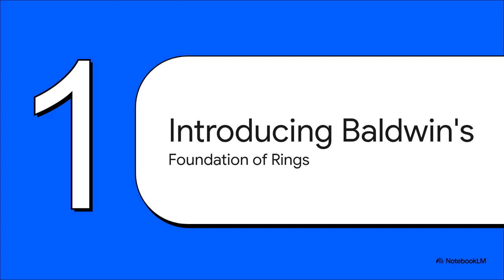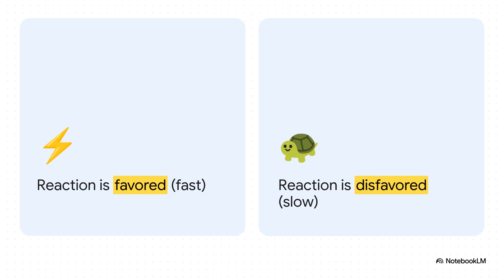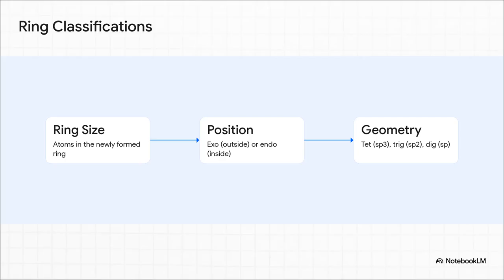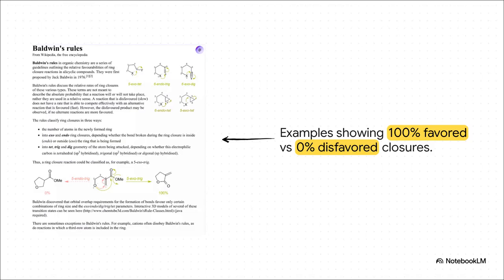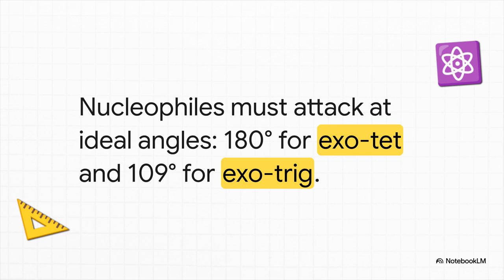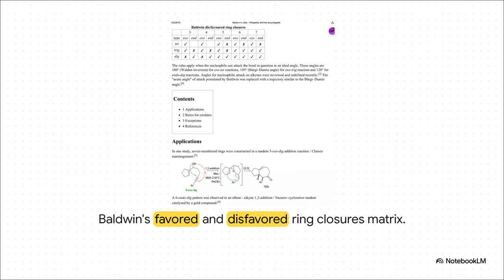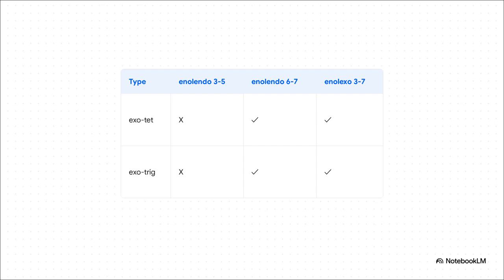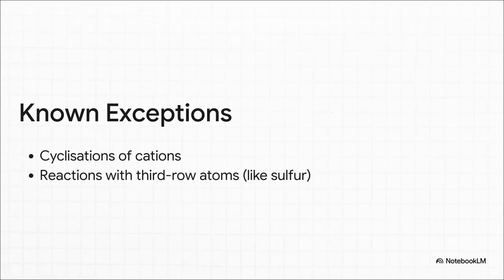Baldwin's Rules Explained | Complete Detailed Lecture | Organic Chemistry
In this detailed lecture, we explore **Baldwin's Rules**—one of the most important concepts for understanding **ring closure reactions** in Organic Chemistry.

This session covers:

* Introduction to Baldwin's Rules
* Endo vs Exo Cyclization
* Trig, Dig, and Tet Ring Closures
* Allowed and Disallowed Ring Closures
* Step-by-Step Mechanistic Explanation
* Easy Tricks to Remember the Rules
* Exam-Oriented Questions and Examples
* JEE, NEET & University-Level Concepts

Whether you're preparing for **JEE, NEET, CUET, B.Sc., M.Sc., or university examinations**, this lecture will help you build a strong conceptual understanding of Baldwin's Rules.